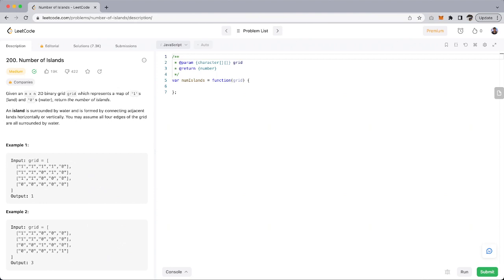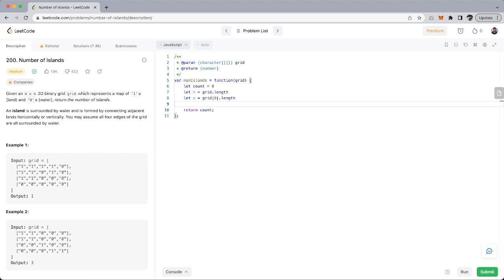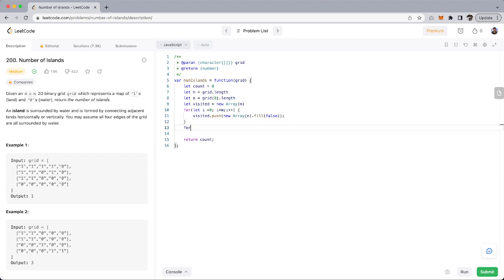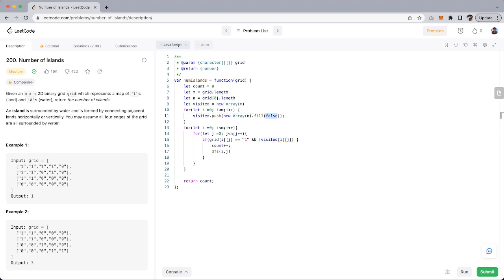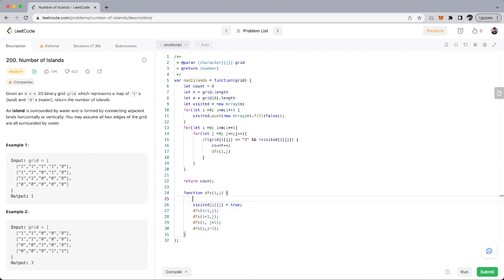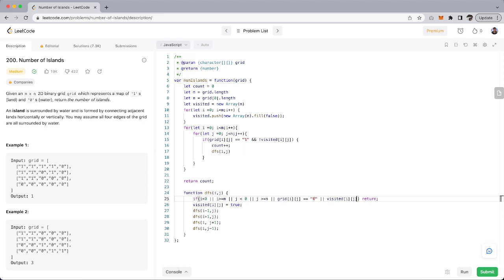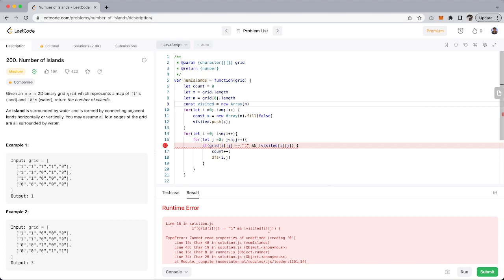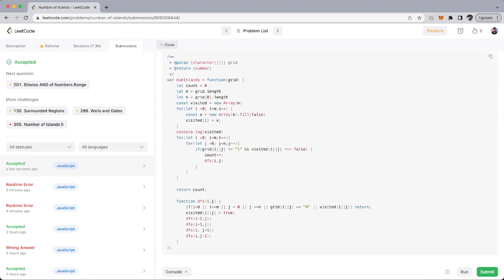lc js-12 number of islands